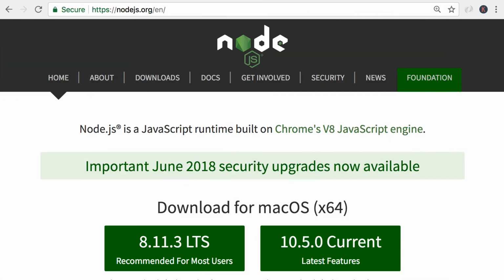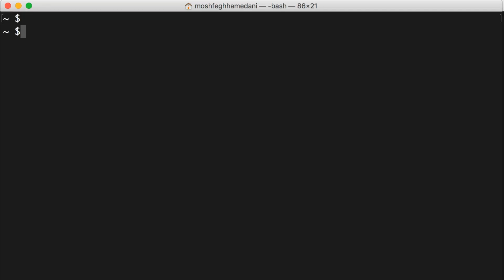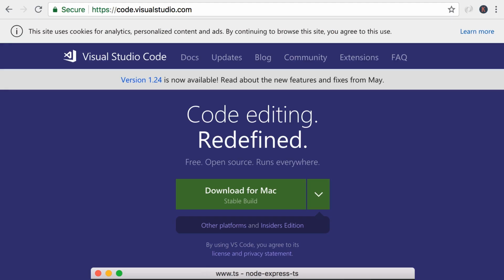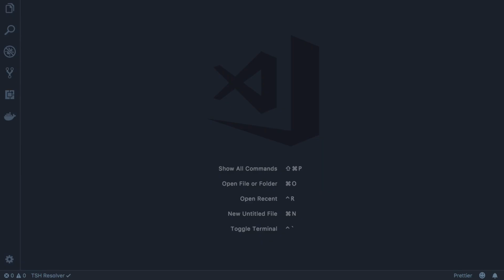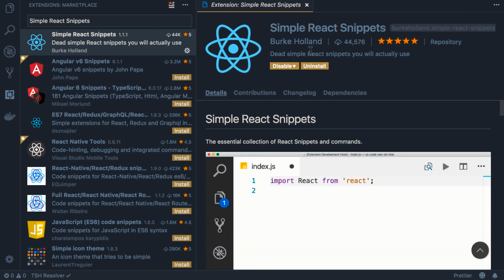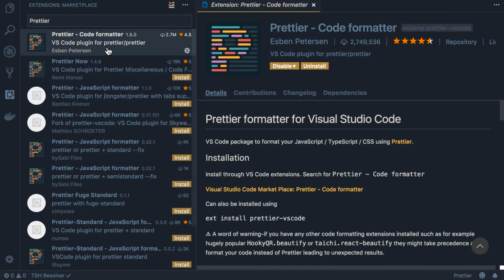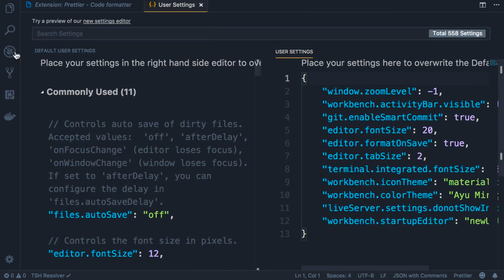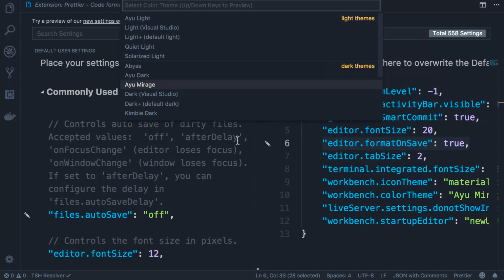Learn React path 2